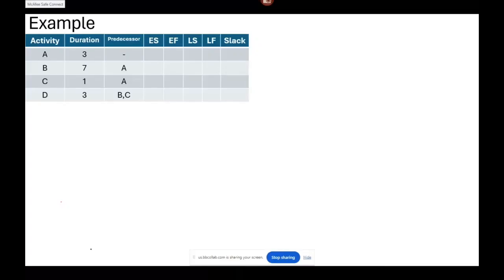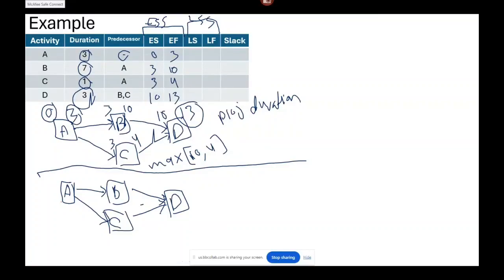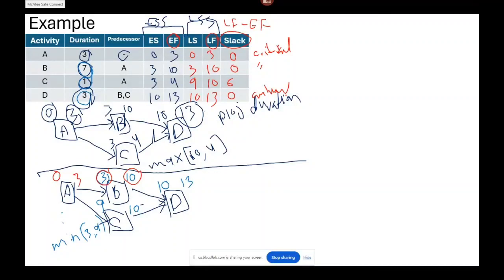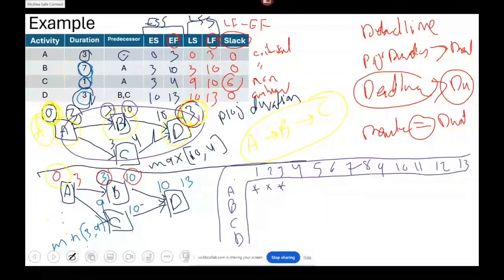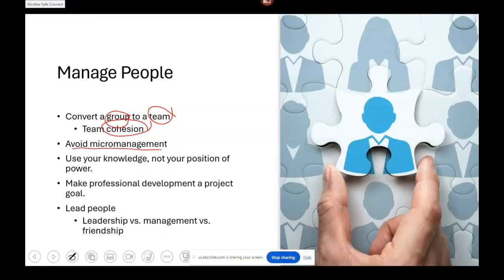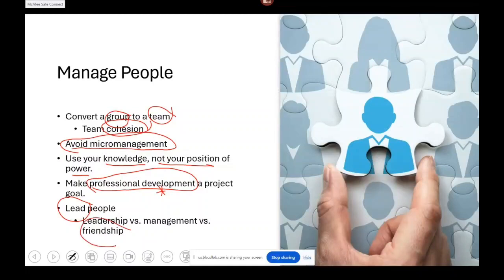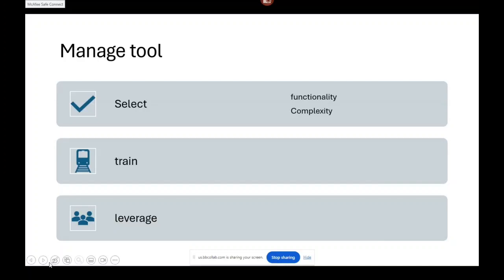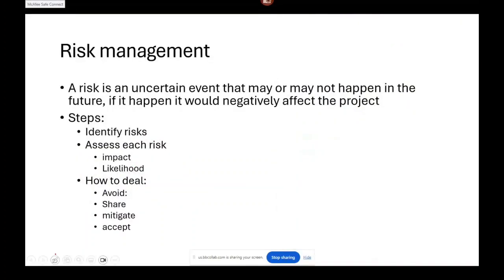Introduction to Software Project Management (2) West Virginia University